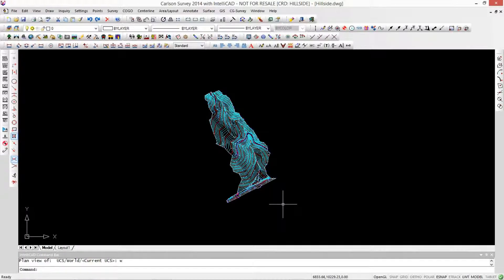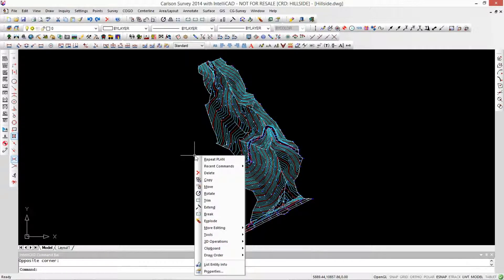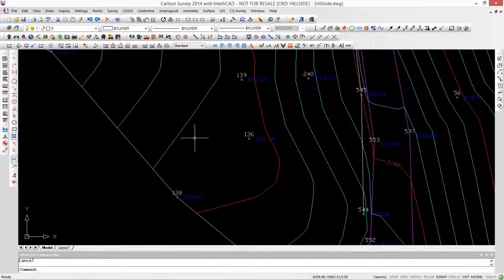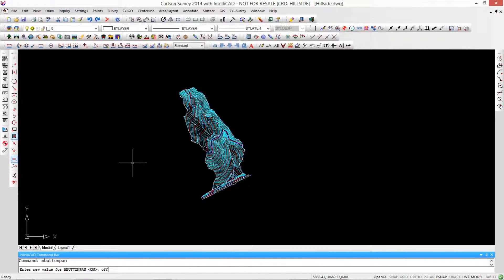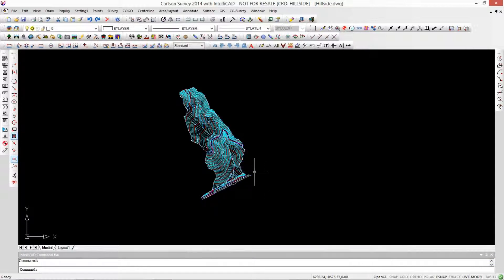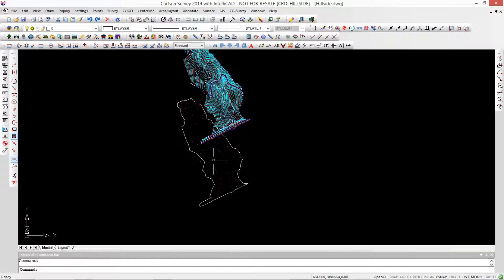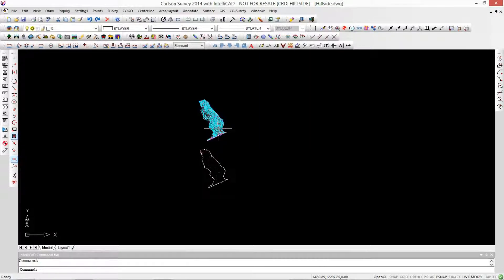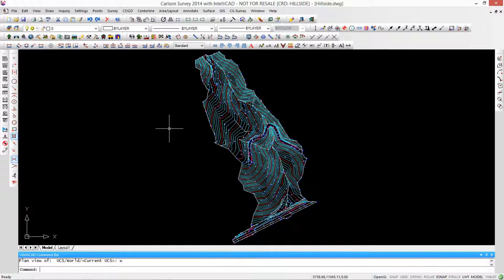Carlson Software: Mouse Moves and Buttons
Left click, right click, middle click and roll.
Step-by-step tricks.